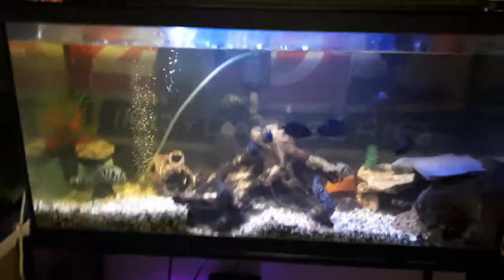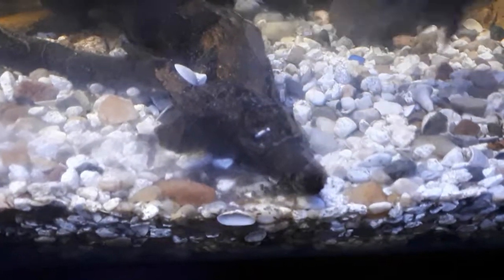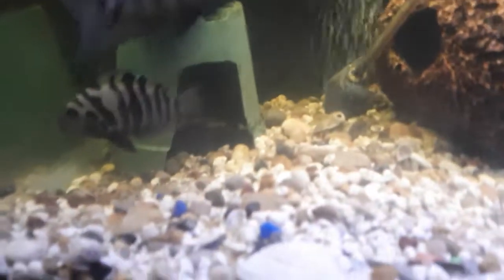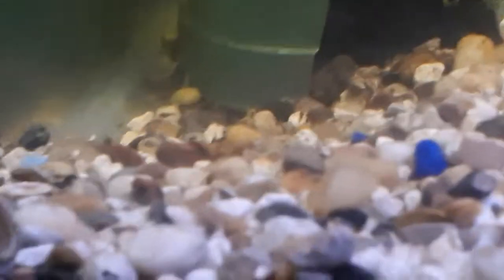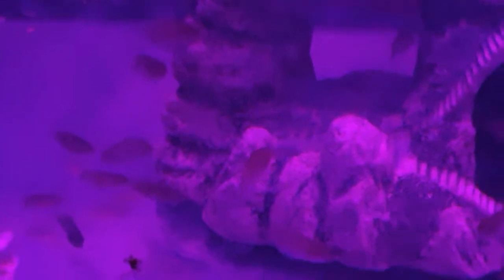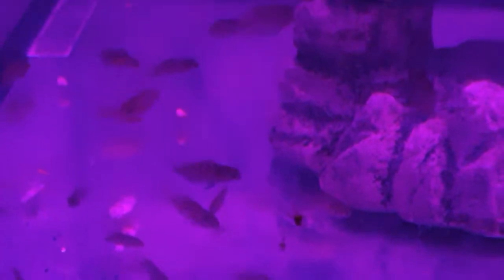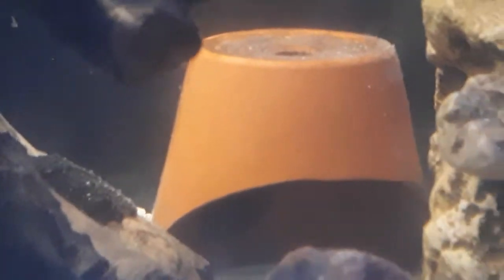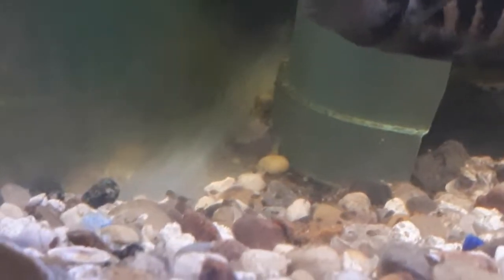Joe's fish world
Convict chiclids with there fry